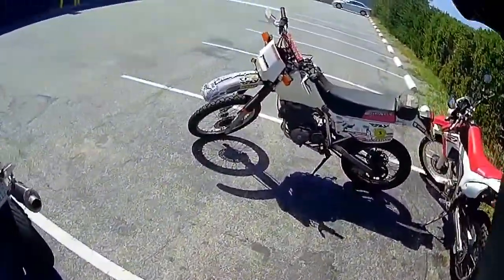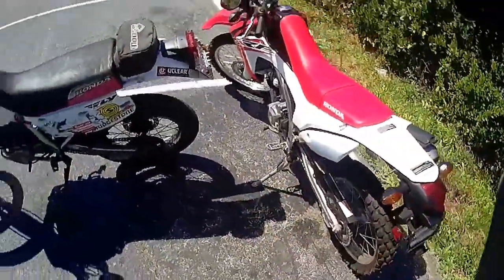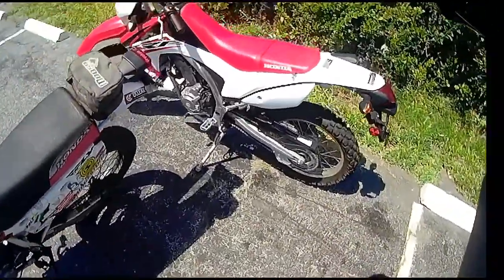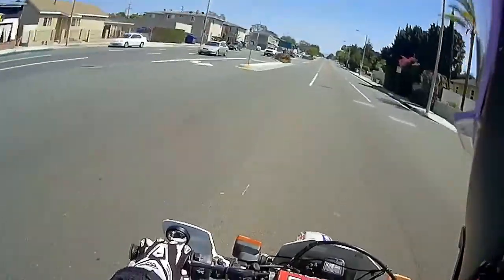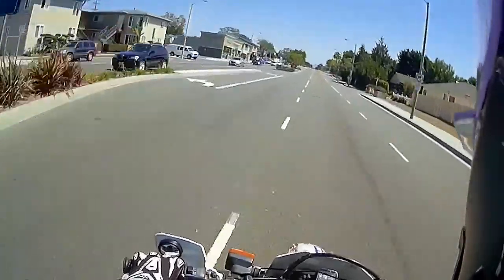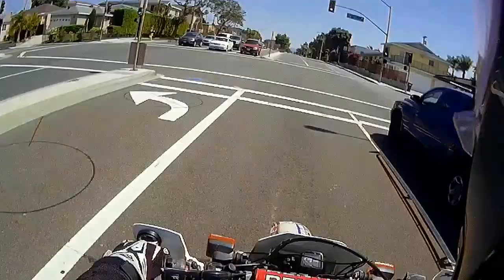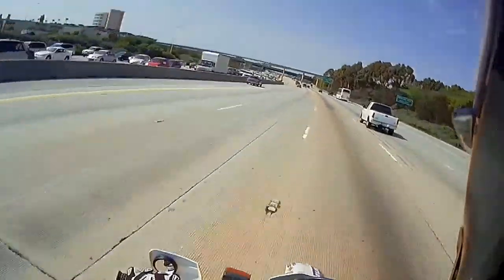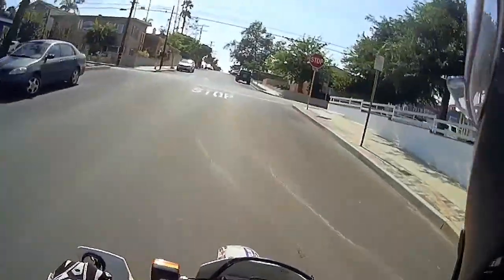Meet the Sisters Ya'll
SuperMoto Sisters

 Enjoy the wheelies too